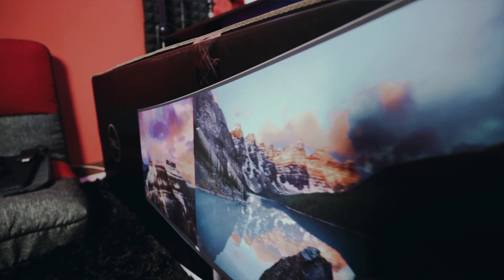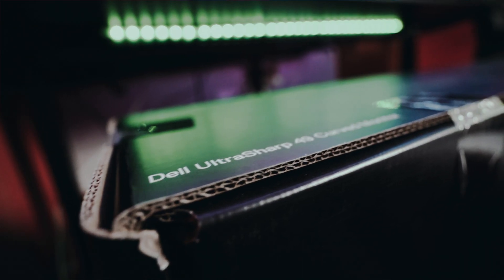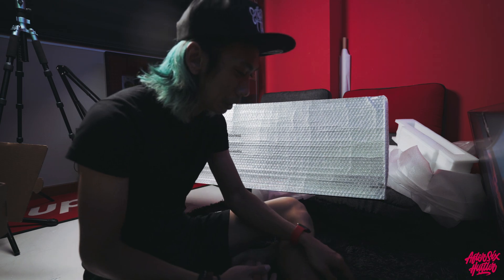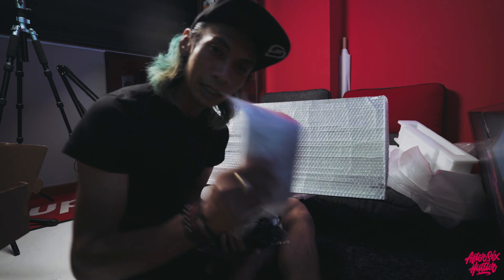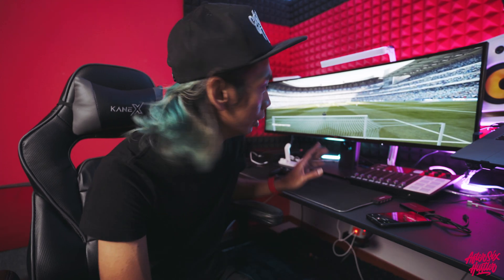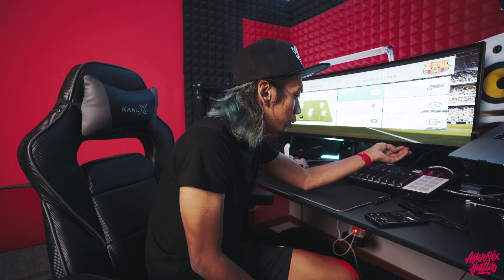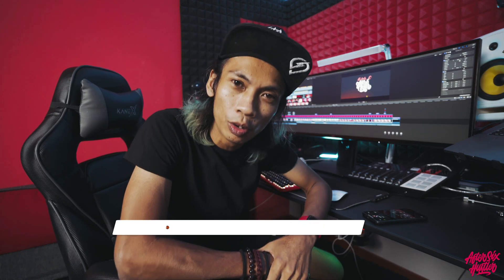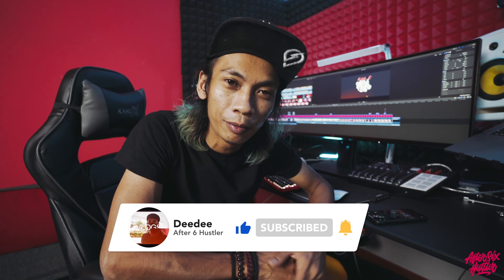Dell 49" Ultrawide Ultra Monitor Setup. How Wide is Wide?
My first monitor was a 27" VGA Monitor which I changed to a 29" Ultrawide VGA Monitor about a year later. After 2 years I changed to a 34" 5K2K Monitor ( 2nd hand ) and 6 months later I changed again to a Dell 49" Ultrawide Ultrasharp monitor. I can say that I am pretty happy with the real estate of the monitor and I just had to compensate for the resolution. At the top of my hate, I can only figure 1 thing I hate about this monitor. IT DOES NOT HAVE AN AUDIO OUTPUT! Means you wont be able to play your Playstation if you have it on your table.